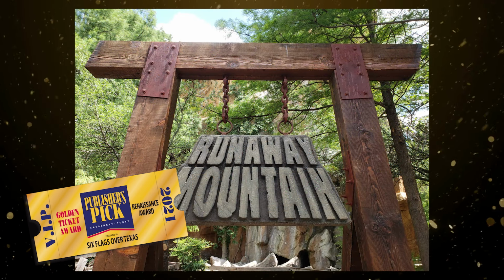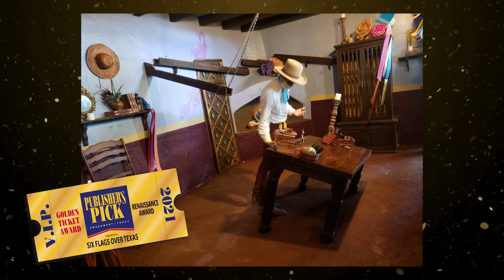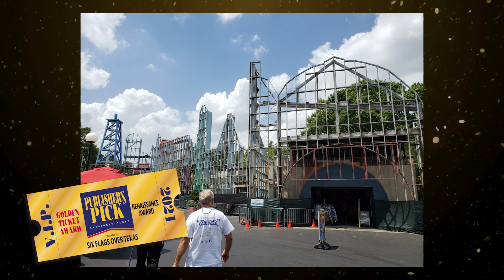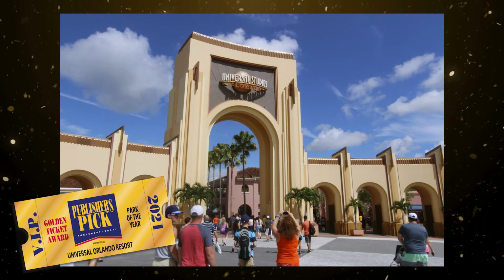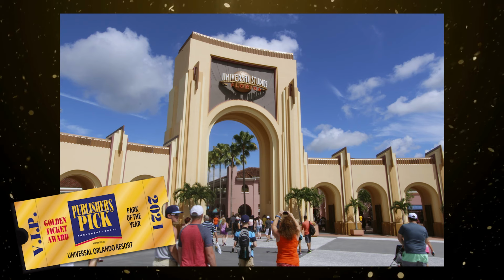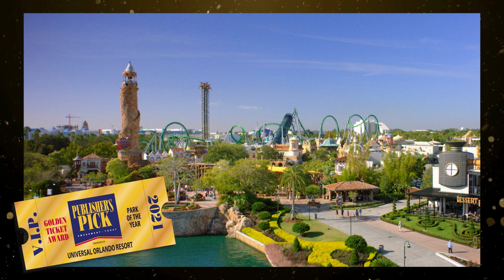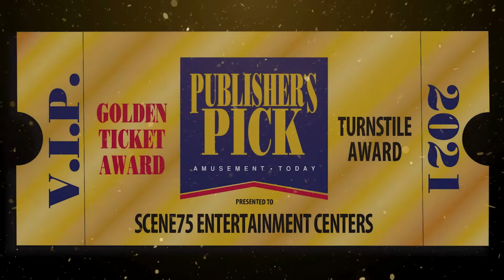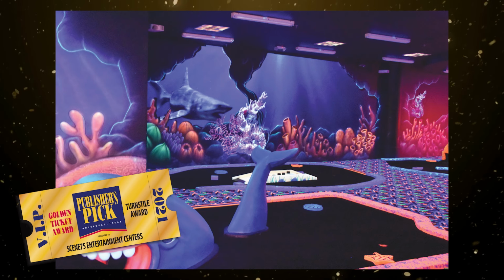2021 Golden Ticket Awards: Publisher's Picks for Renaissance, Park of the Year & Turnstile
Make sure to read the full Golden Ticket Awards issue of Amusement Today, available at GoldenTicketAwards.com beginning at 5 p.m. (Eastern), September 9, 2021!